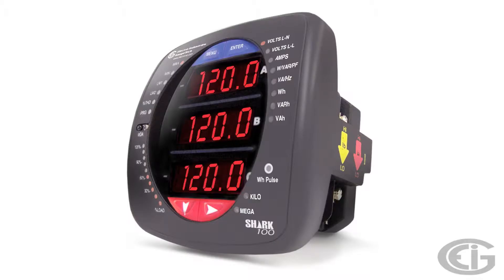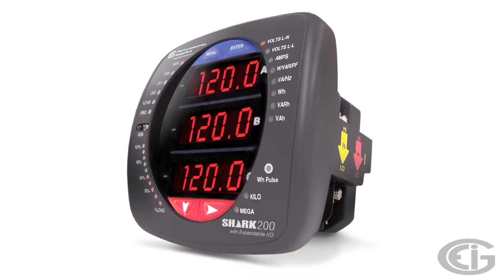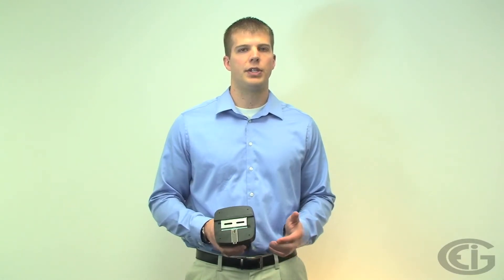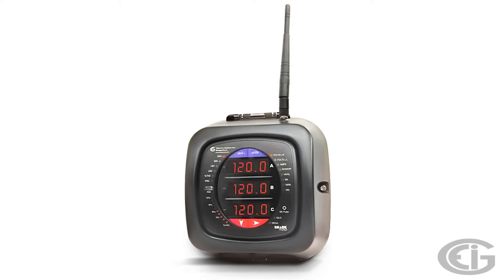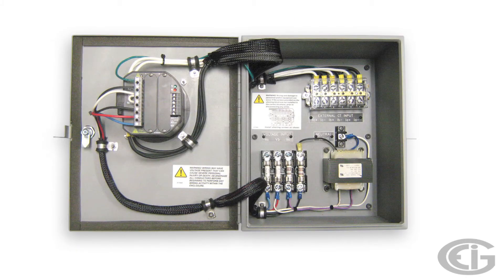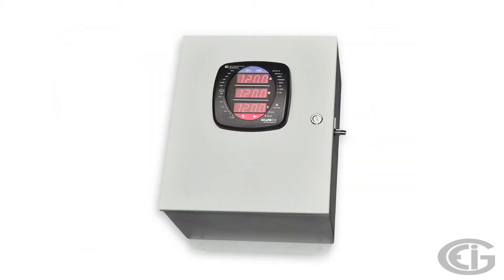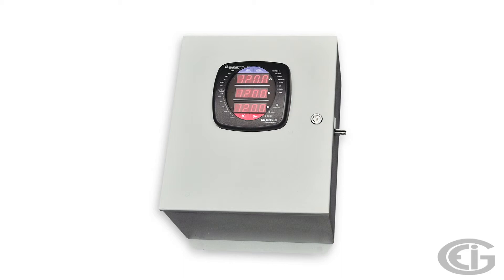EIG Shark Meter Family Overview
Trent Dregseth of Electro Industries/GaugeTech provides a form factor overview of the EIG Shark family of power meters.